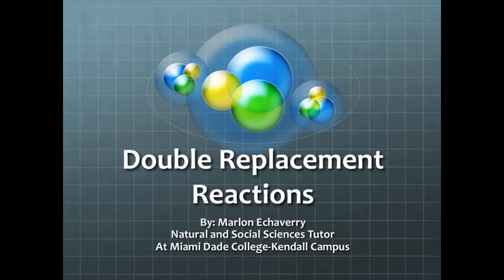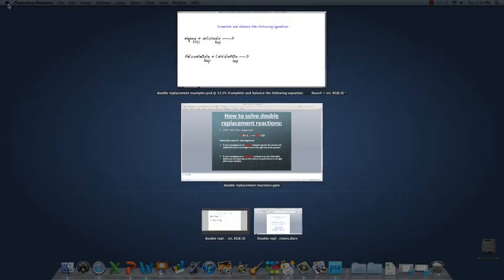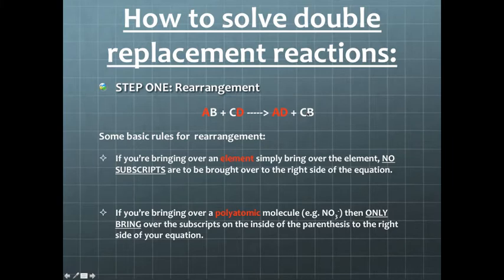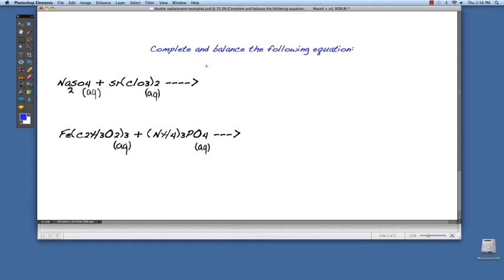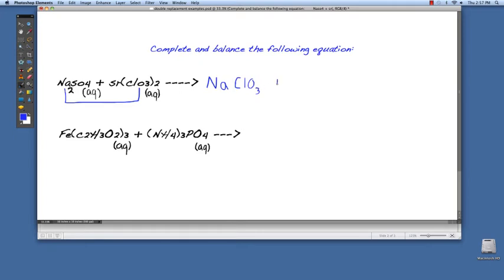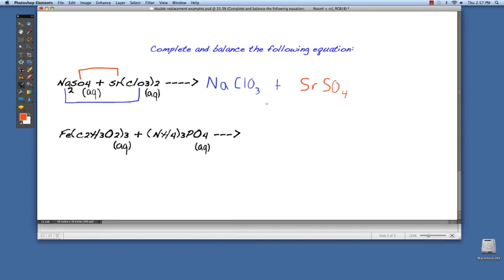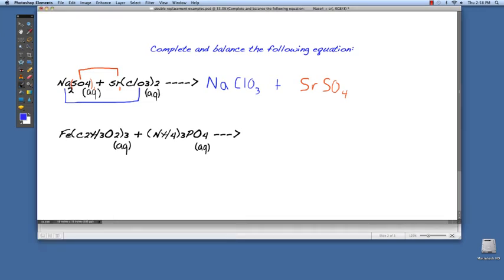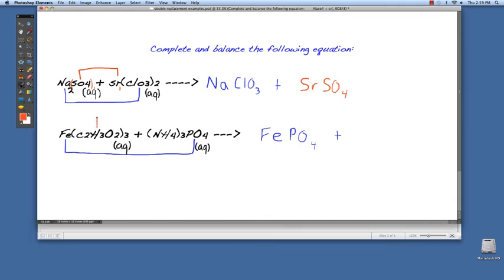Double replacement reactions (1 of 4)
This video is intended for MDC chemistry 1025, 1033 & 1045 students. This video demonstrates the first step involved in solving a double replacement reaction. It goes into detail on the rules involved in rearranging the initial compounds into product compounds.